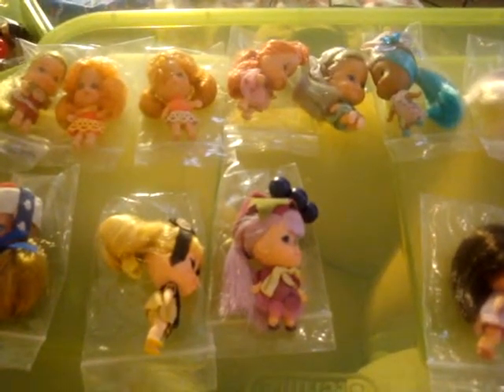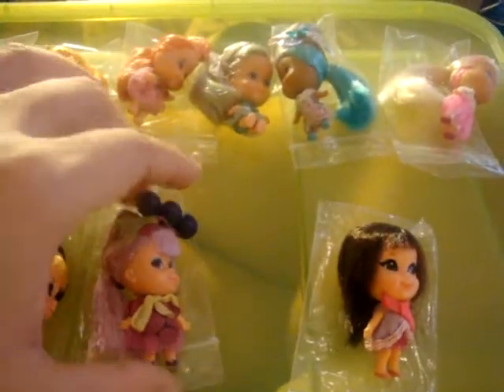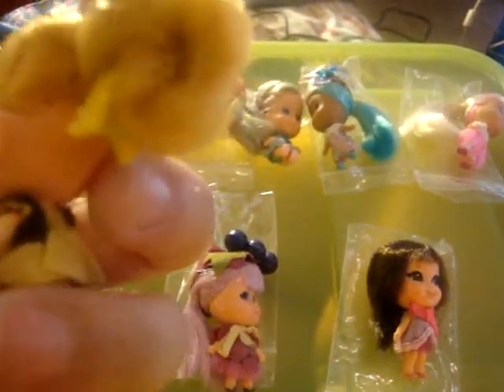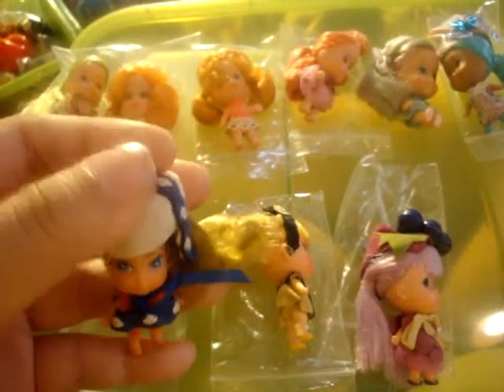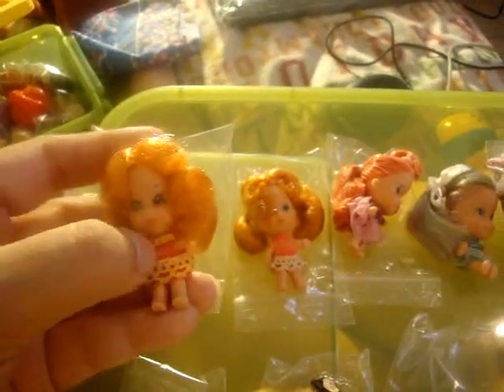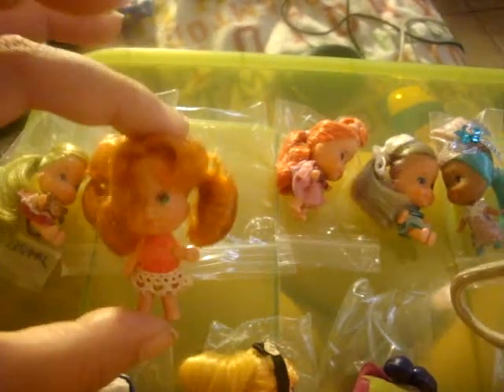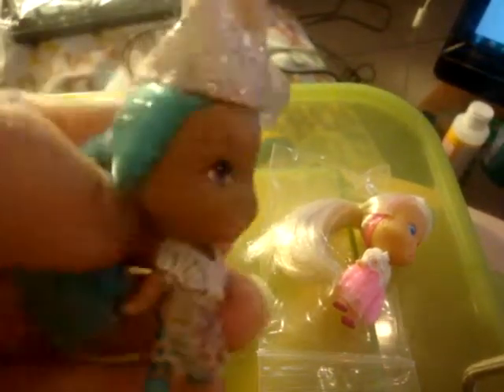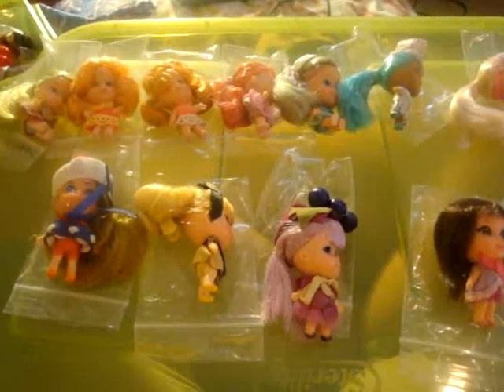Liddle Kiddles 1960s-1990s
This is a continuation on my collection of 2 inch Liddle Kiddles made during the 1960's through 1990's.